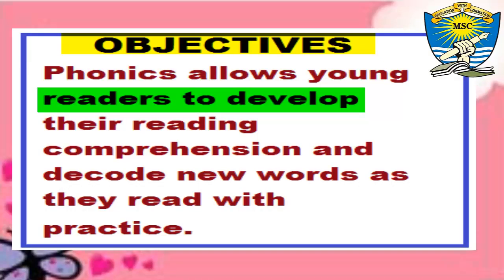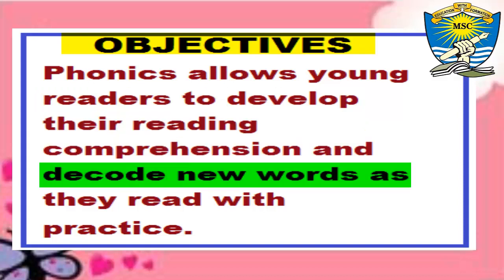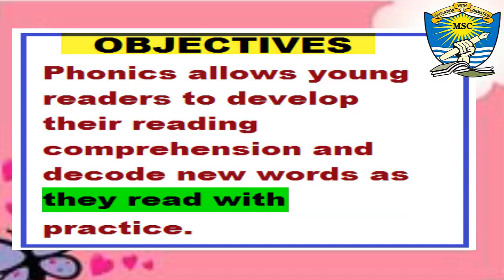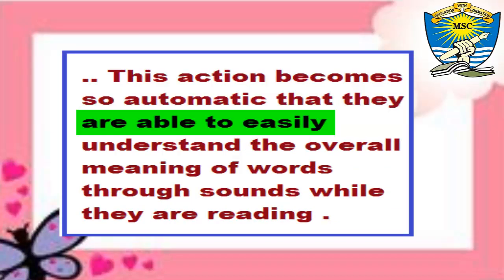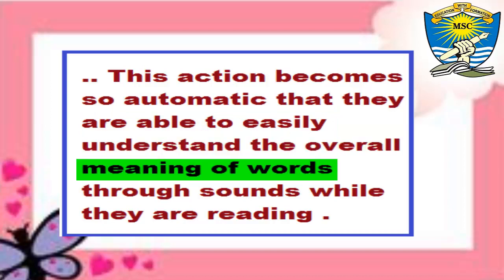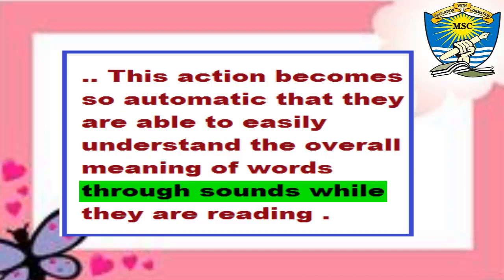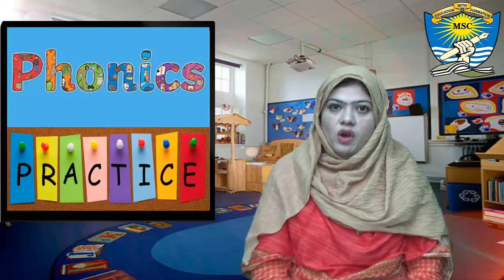English Phonics Practice with Gestures | Millat Schools Gujranwala